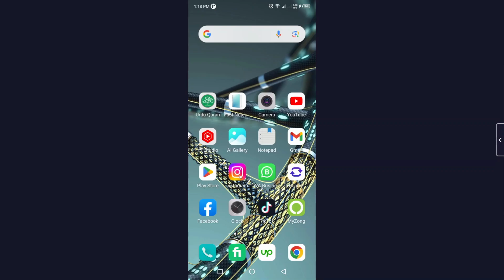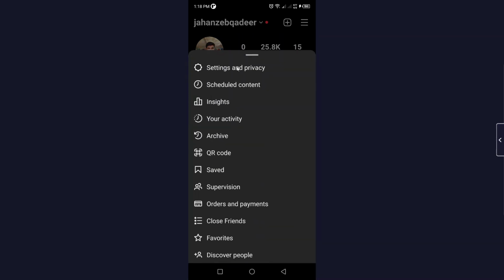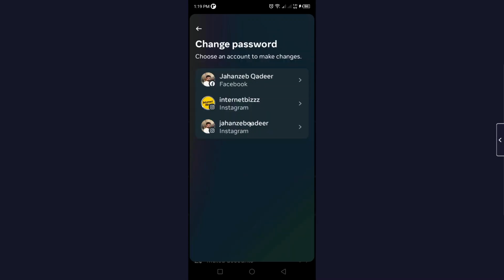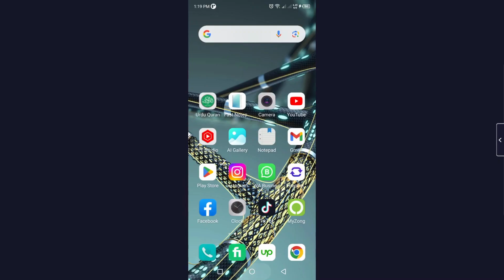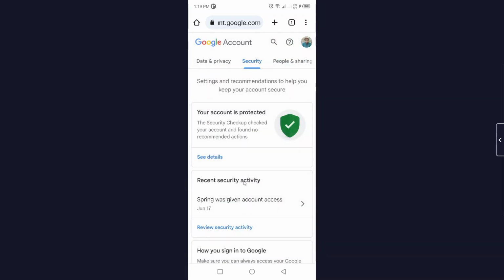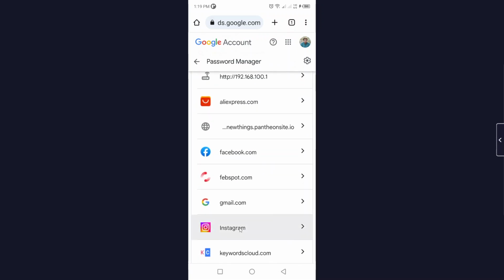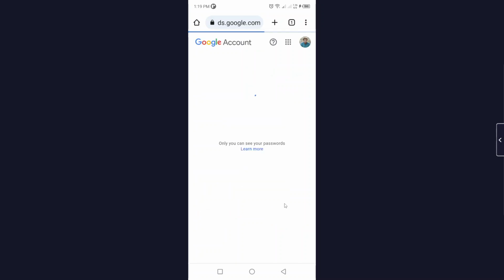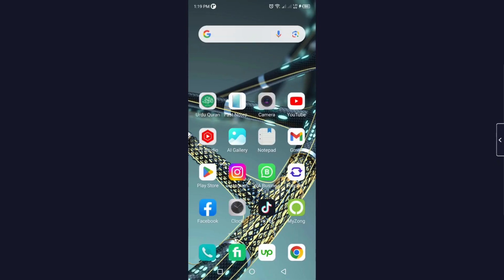How To See Your Instagram Password If You Forgot It (2023)